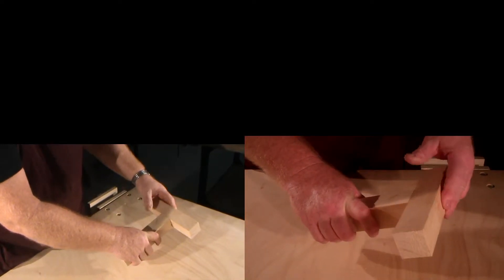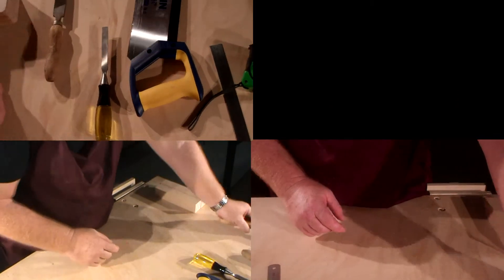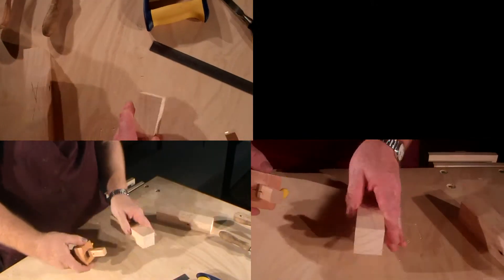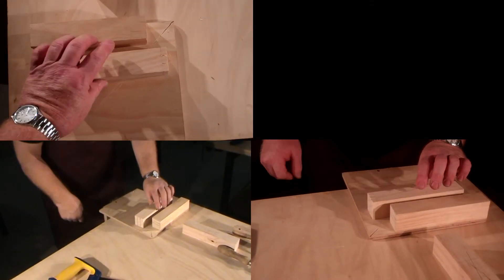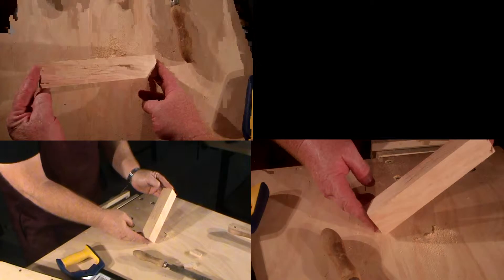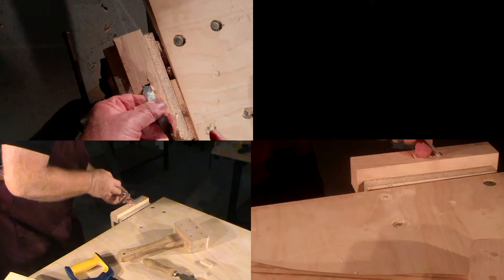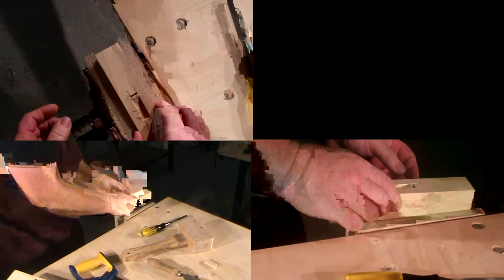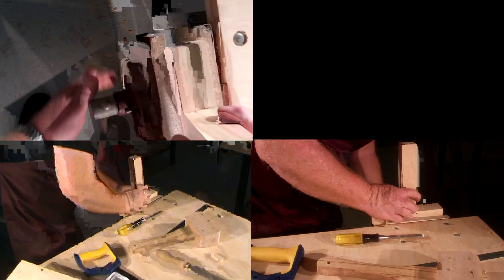Furniture Making (Cert II) - Instructional Video - MortiseTenon